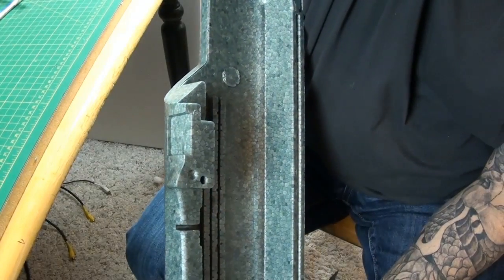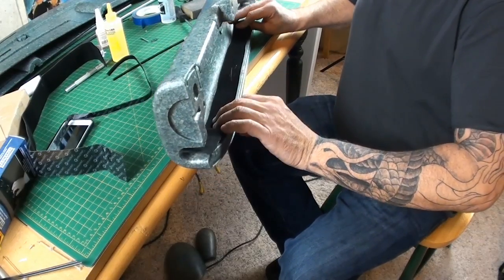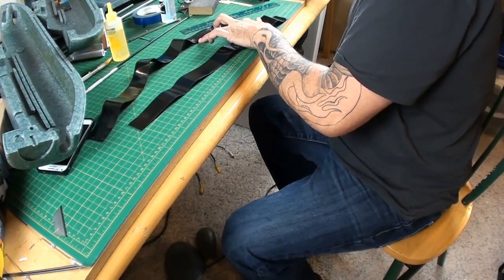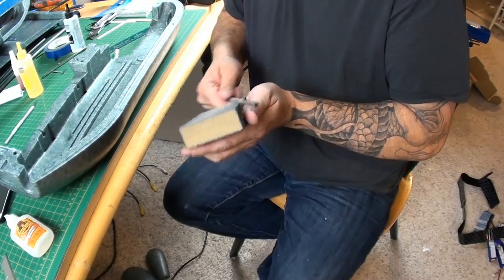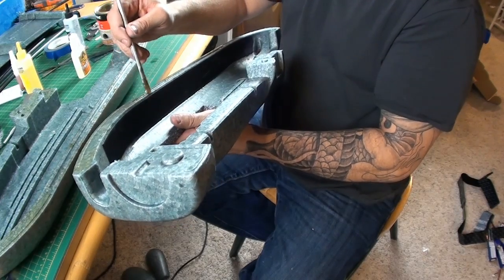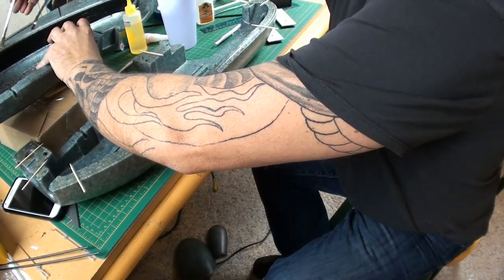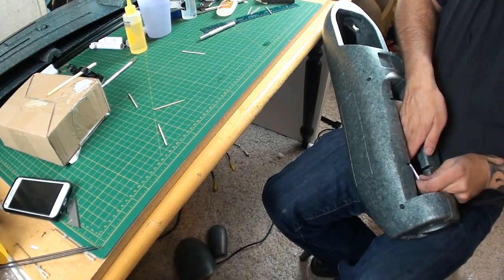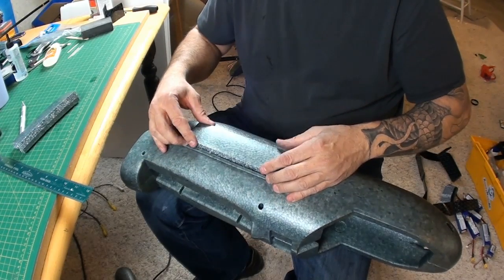SKYHUNTER FPV Build Part 1 Fuselage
Skyhunter FPV Build Video  Part 1 - Fuselage

Skyhunter FPV Setup
Video TX Bevrc 800 1.3ghz Ib Crazy Cloverleaf mid wing
Video RX 1.3ghz - Ib Crazy Mad Mushroom
Dragonlink UHF